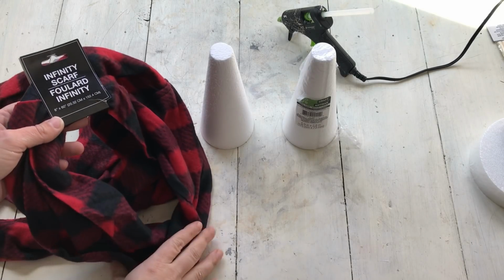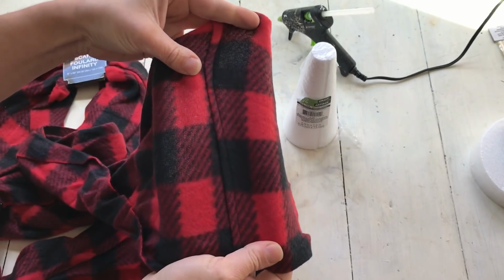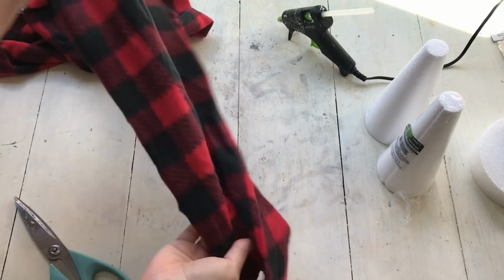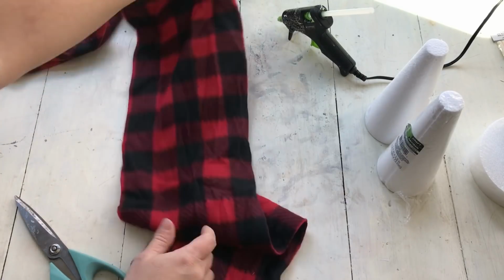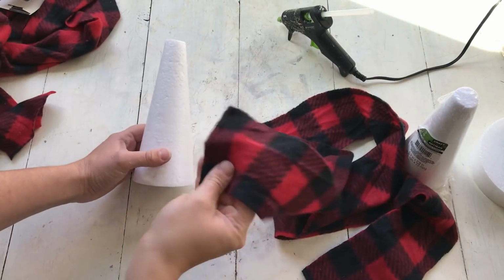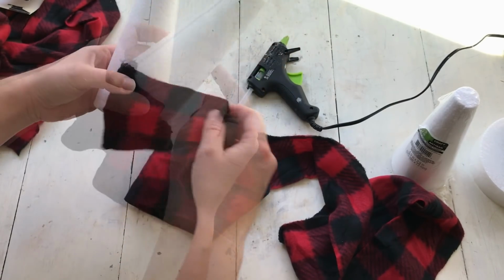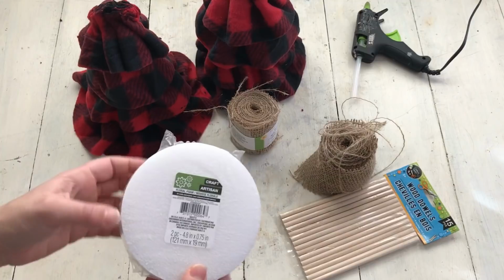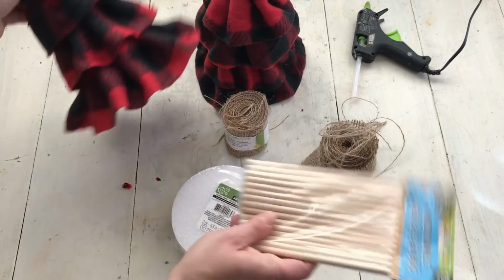DIY DOLLAR TREE CHRISTMAS BUFFALO CHECK FABRIC TREE|FARMHOUSE CHRISTMAS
Hi everyone! This is my first Christmas DIY this year! So I made a couple farmhouse fabric trees from some buffalo check scarves from Dollar Tree! I hope you like them!

Materials:
2 Red and Black Buffalo Check Scarves( Dollar Tree)
2 Styrofoam Cones(Dollar Tree)
2 Rolls Burlap Ribbon ( Dollar Tree)
1 Package styrofaom discs(Dollar tree 2 come in a pack)
2 Small wooden dowels(Dollar Tree)